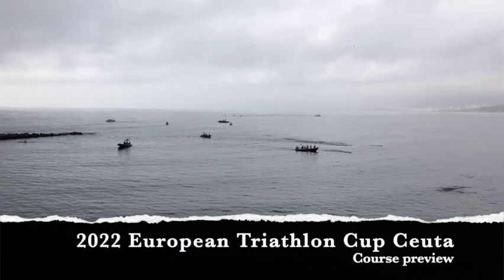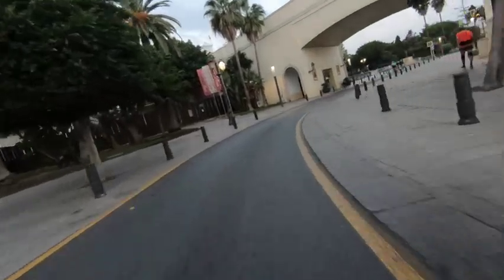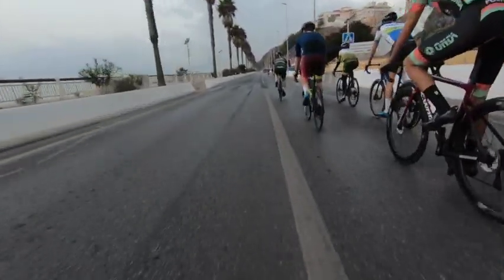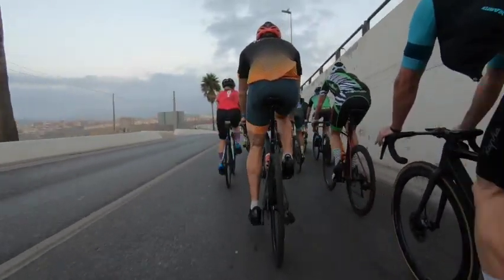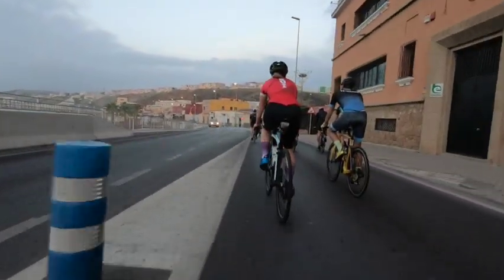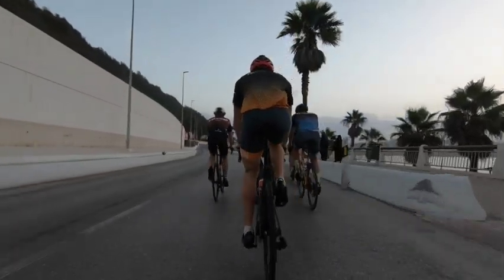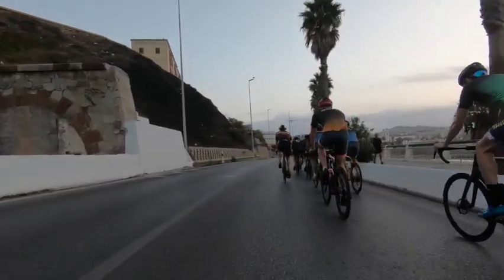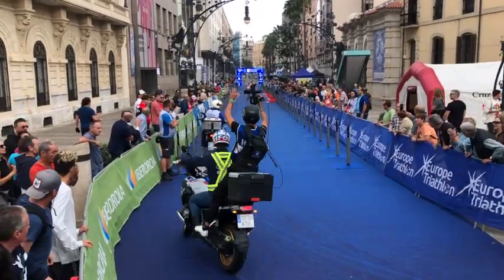2022 European Triathlon Cup Ceuta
2022 European Triathlon Cup Ceuta Course Preview